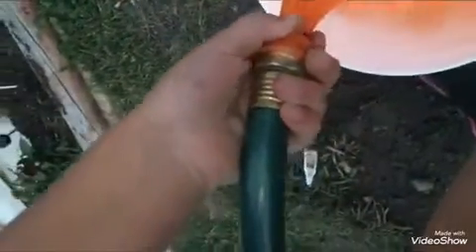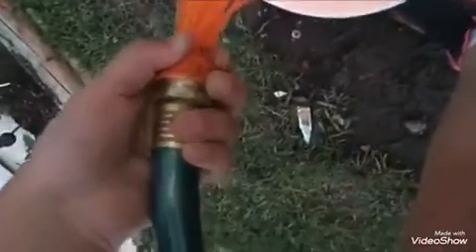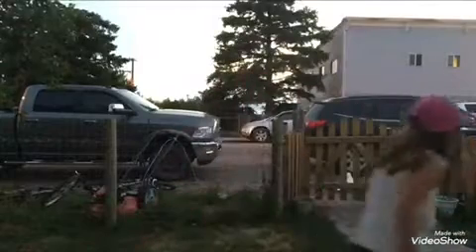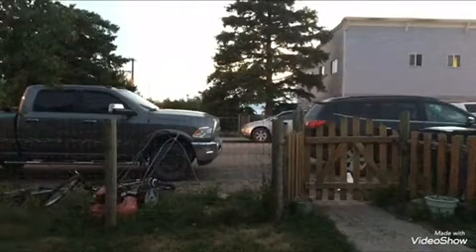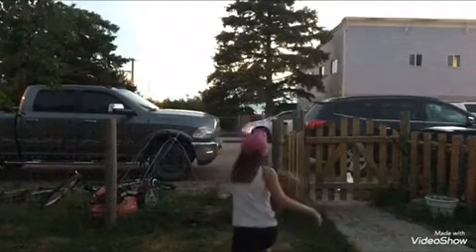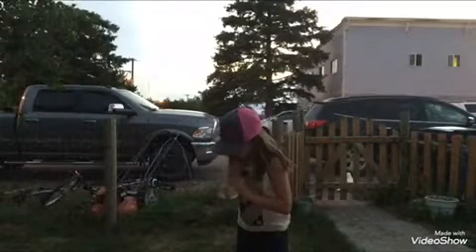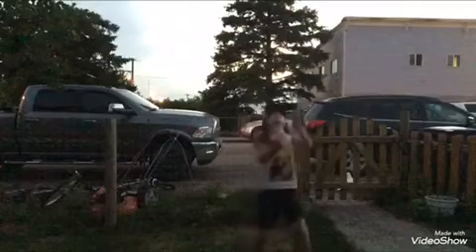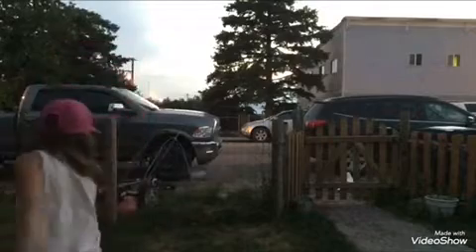5 SUBSCRIBERS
Thank you so much for 5 SUBSCRIBERS I. Ever thought I would get here and my next goal is 10 thank you so much you all mean the world to me I can't believe you took the time to SUBSCRIBED to me thank you so much see you in the next video